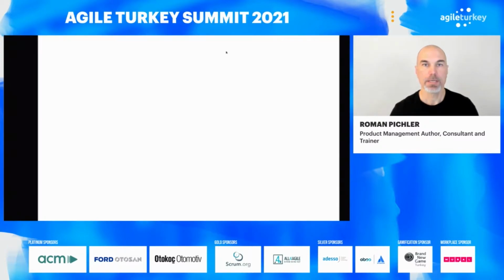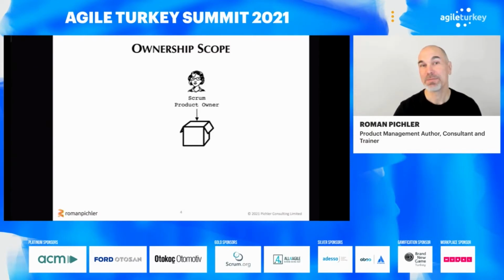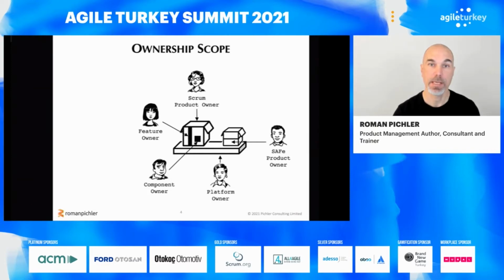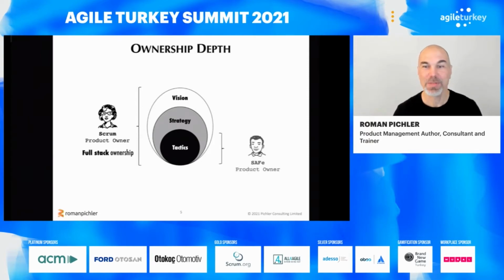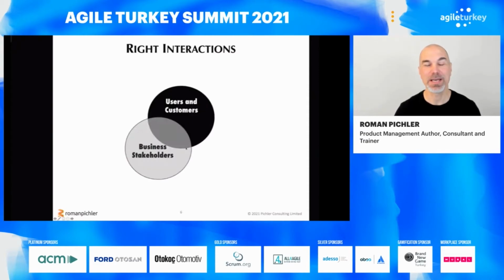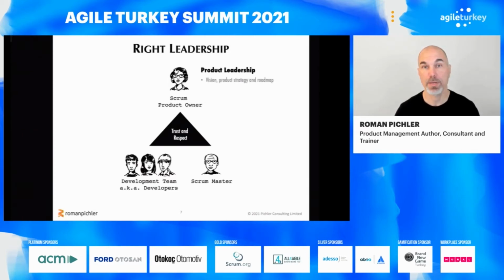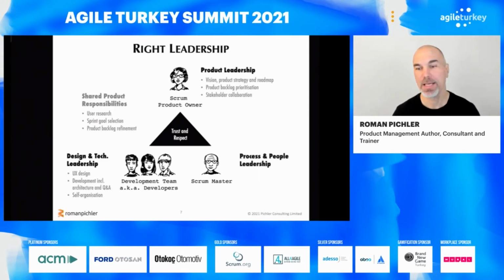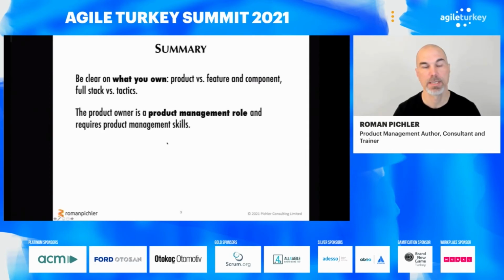Agile Turkey Summit 2021 | Roman Pichler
Tips for Effectively Applying the Product Owner Role